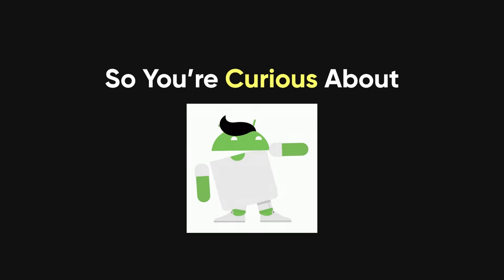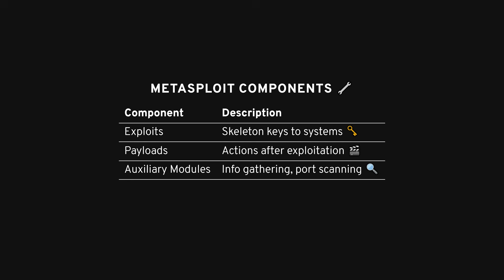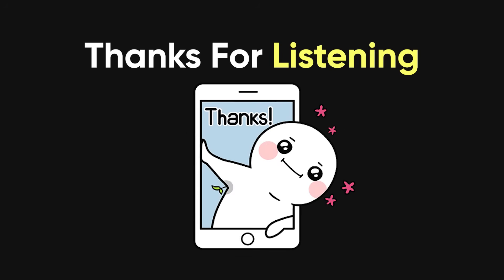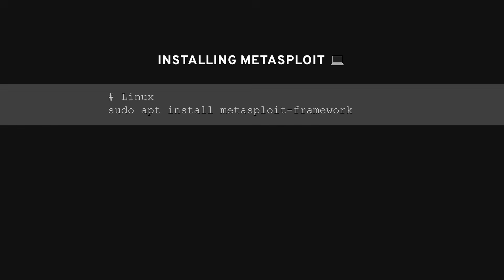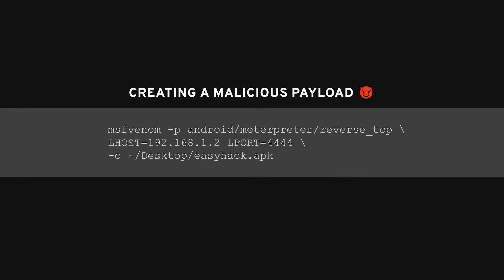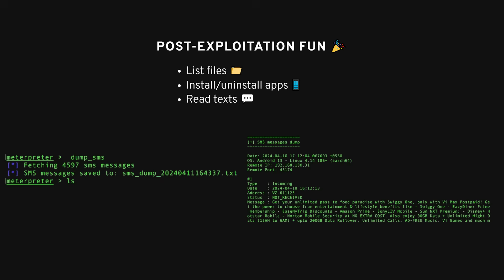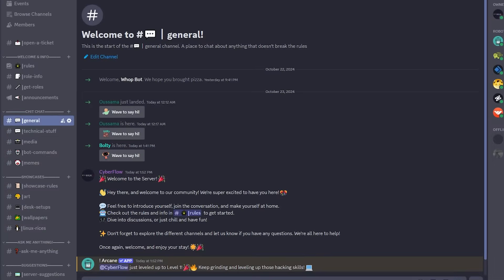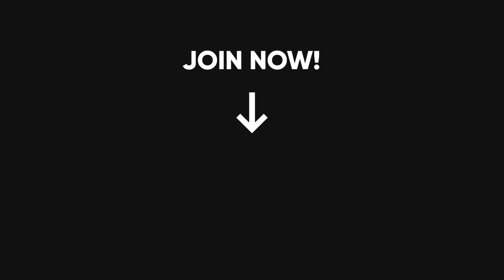How To Hack Any Android Phone with Metasploit!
"Full courses, quizzes, and you can ask me anything—try it for free!

Curious about Android hacking? In this video, we dive deep into hacking Android devices using Metasploit—one of the most powerful tools for ethical hackers. You'll learn how to generate payloads, exploit vulnerabilities, and perform post-exploitation tasks like gaining remote access and retrieving sensitive information—all in a controlled, legal environment. Plus, we’ll cover why Android is a prime target for hackers and how you can protect yourself from attacks. This guide is perfect for beginners who want to understand mobile security and ethical hacking.